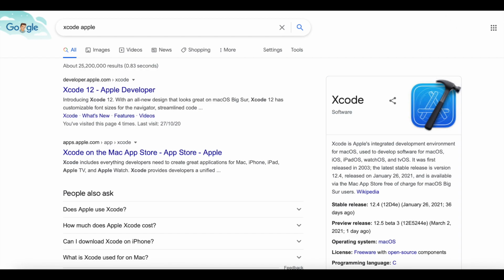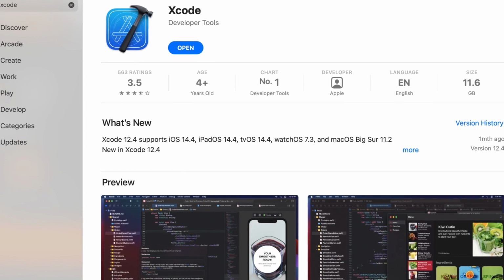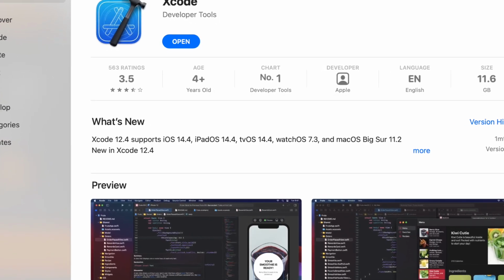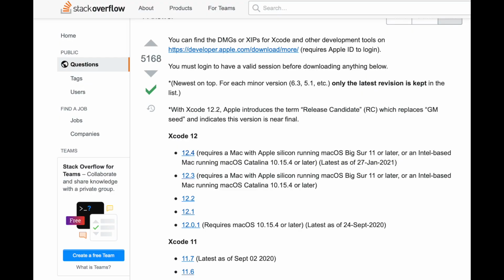How to get started with iOS development in 2021 | Beginners Part 1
Hello guys!!!

In this video I talked about how to get started with iOS app development.
Hope you will find this helpful :)

In this series of iOS tutorial, you'll learn how to get set up for iOS app development, how to use the tools required and how to write/read Swift code so that you can build your own app!